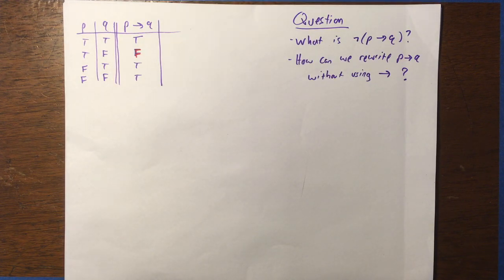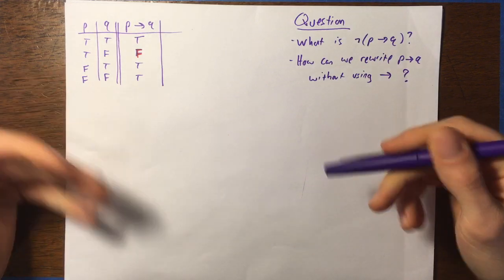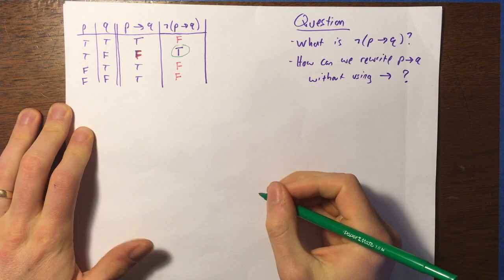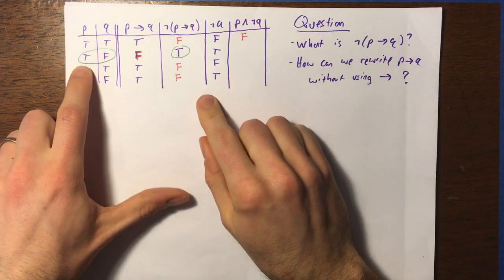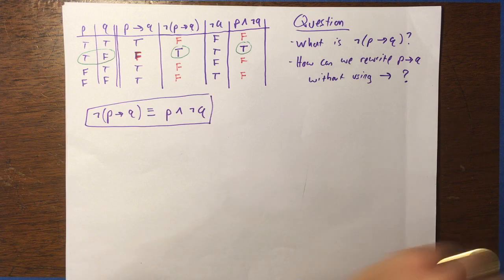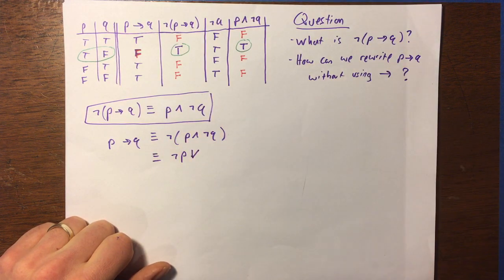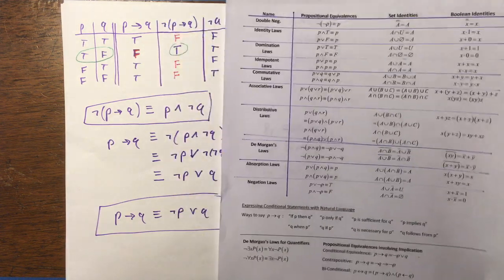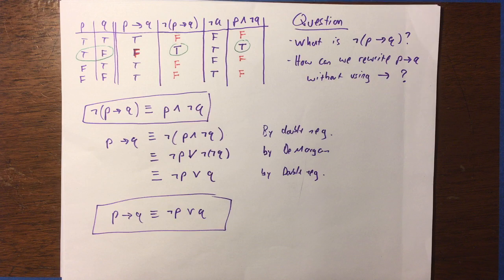2100 1 3 vid 2 negating implication